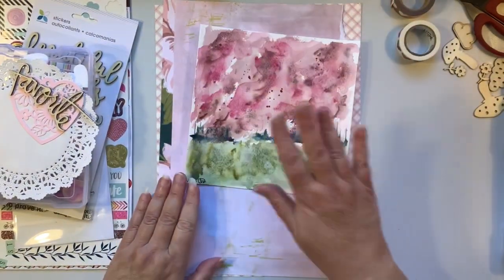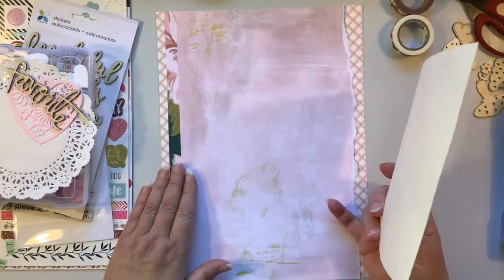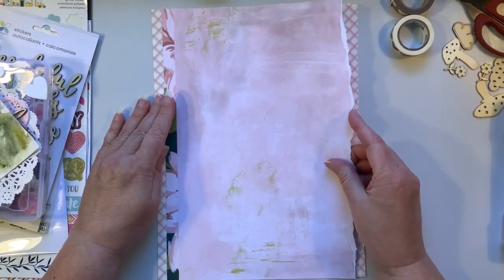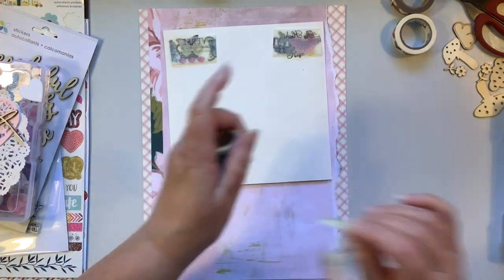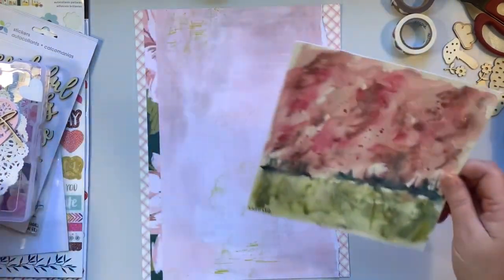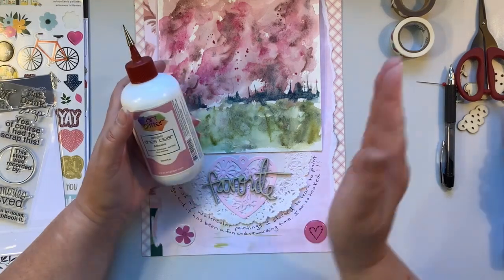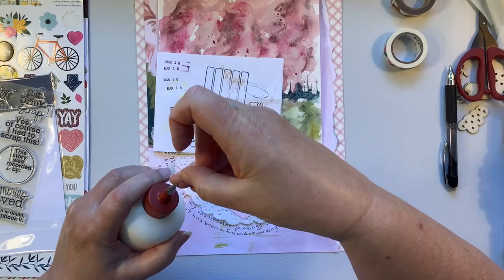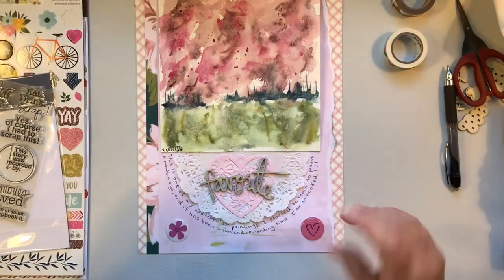Project Life Process 2020 | 9x12 Layout For My Watercolor Painting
Bringing one of my watercolor paintings into my 9X12 project life album.  Enjoy!
**LOOK BELOW FOR LINKS AND MORE INFORMATION***

My 'Watercolor With Me Susan Hiles Art' FB Group

December Daily FB Group here - December Daily Inspiration Group' - Anything Goes